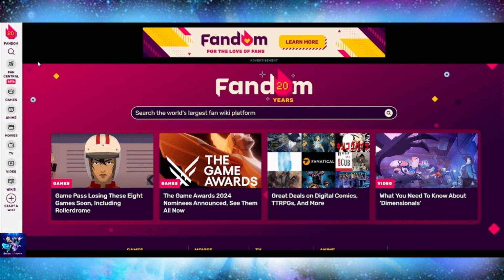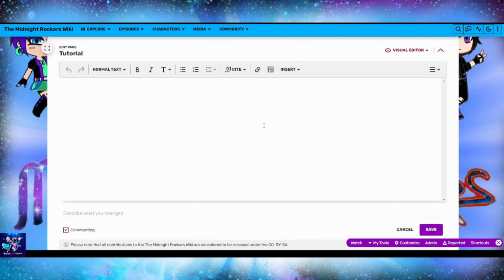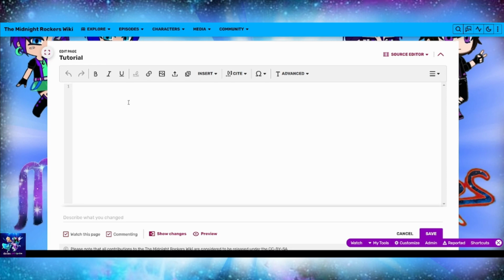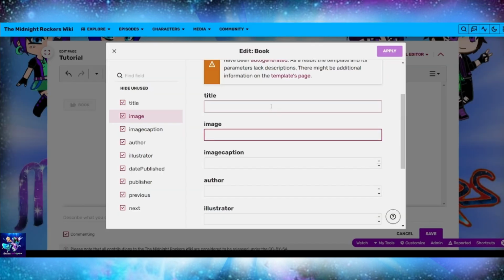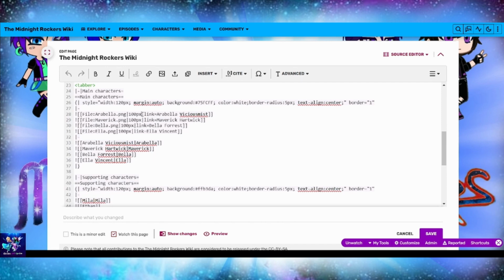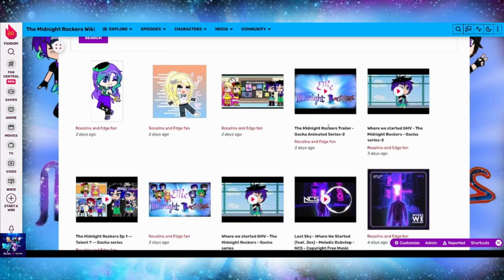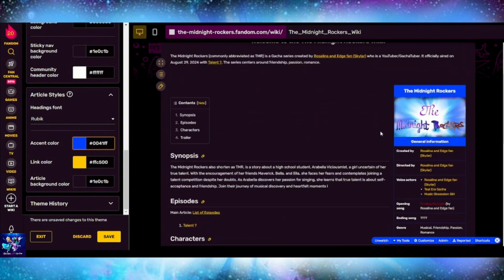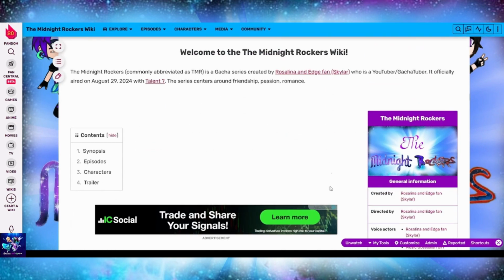How to create and edit a Fandom wiki ! (Tutorial) (Basics !) (Requires a bit of coding)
Time stamps:
Start your wiki: 0:00-2:43
Uploading images: 4:00-7:25
Direct link to another page by clicking on text: 7:30-9:02
Direct link to youtube videos by clicking on text: 9:02-10:08
Making an info box: 10:08-13:06
Making a tabber: 13:06-15:27
Creating a heading: 15:27-17:32
Adding a video: 17:38-18:51
Making a table: 19:20-20:22
Customize background, theme etc: 20:22-23:35
Editing the Navigation bar: 23:39-25:40
Ending: 26:00-27:32

Guys, these are my channels!